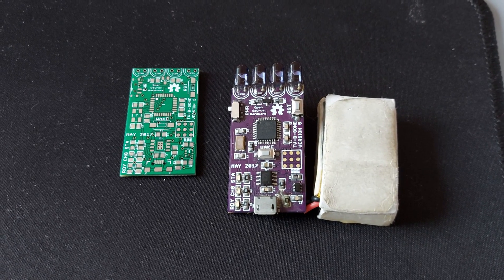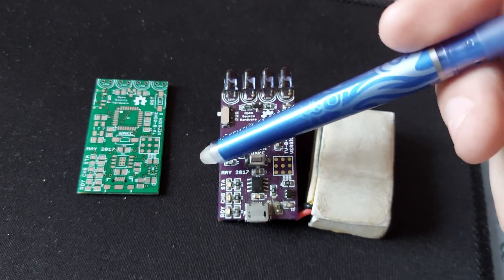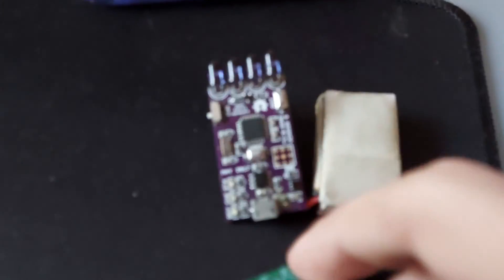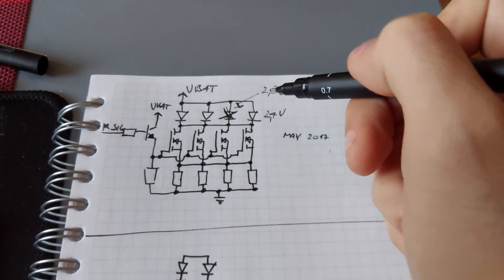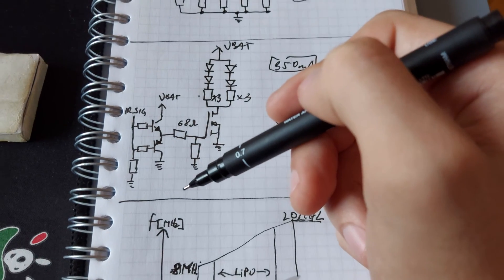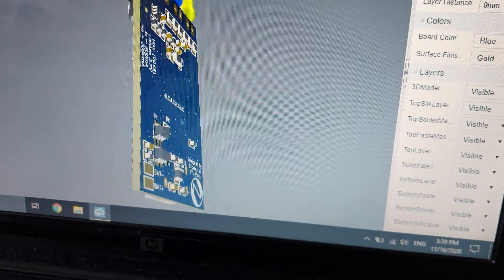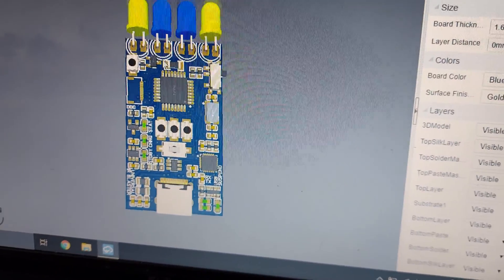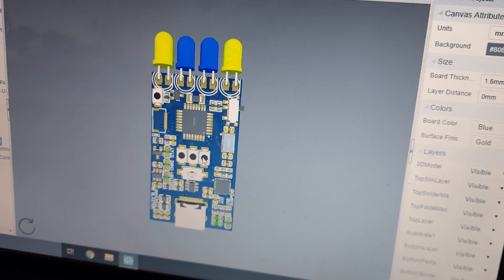My old TV-B-Gone and plan for new one (Arduino compatible) [4K] [Not Edited]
Information About Clip:

Back in 2017 I designed TV-B-Gone with ATMega328P and Li-Po Battery. It had few design flaws that I fixed in new upgraded model. The new one will be like an arduino, usb programmable and with one debug connector with [SPI , UART , nRESET , VCC , GND , IR SIGNAL and IProg pin from battery charger to monitor charge current]. In this video I mostly covered the old board with flaws and only showcased the new one. I will also cover the new board in future videos.

Chapters:
00:00→Intro
00:24→Crystal Oscillator
00:58→Battery, Charger and Protection
01:20→Power Switch and Buttons
01:46→IR Output Stage
02:01→Programming
02:19→Usage
02:51→PCB Without Components
03:23→IR Output Stage Design Flaw
04:45→IR Output Stage Fix
06:19→New PCB
06:26→Debug Connector
06:40→Buttons
06:55→USB
07:10→Battery And Power
07:24→IR Output Stage
08:09→MCU Decoupling and Protection
08:31→USB ESD Protection
08:39→Custom Programmer
09:37→New PCB Dimensions
09:49→Outro